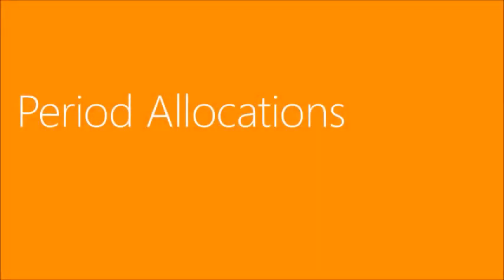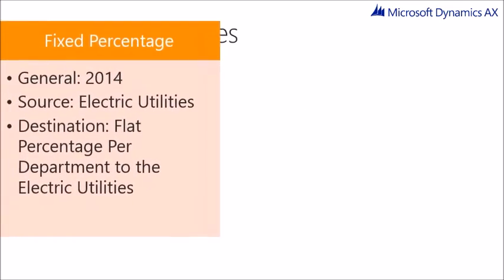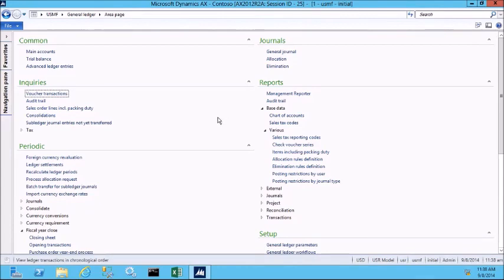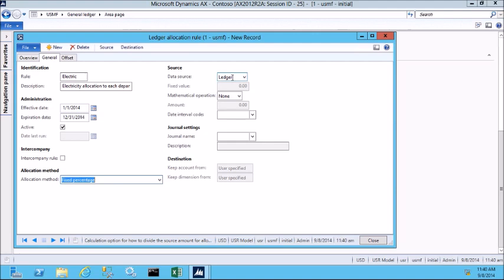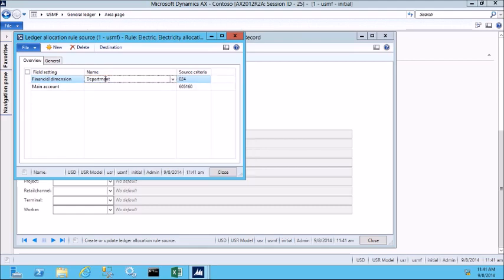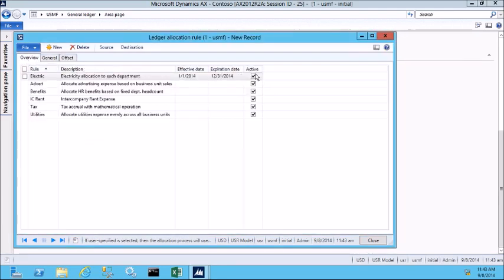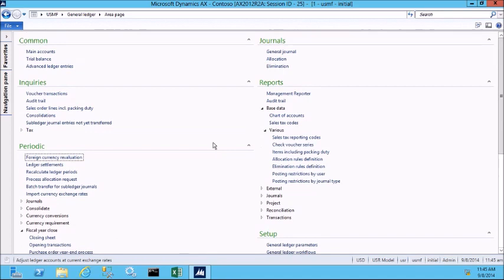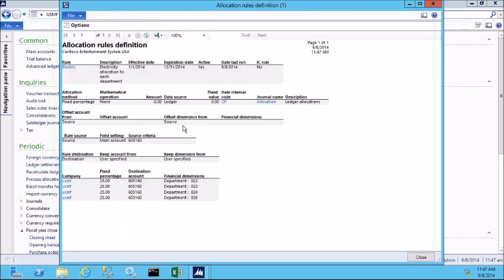AX2012 R3 Ledger Allocations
Allocation is the distribution of amounts to one or more accounts or account and dimension combinations. Use the Ledger allocation rule form to set up an allocation rule that you can use to define the rules and methods by which ledger balances are to be allocated.